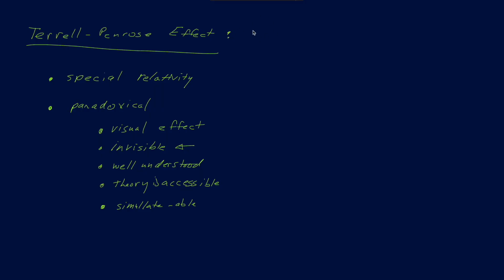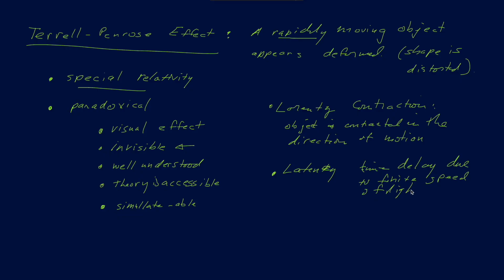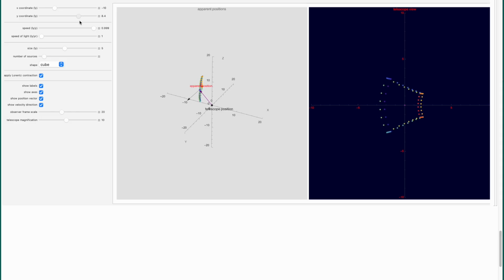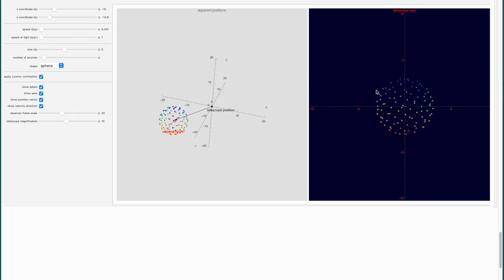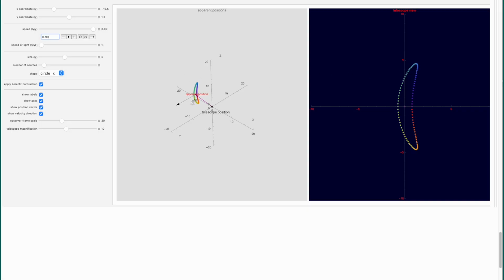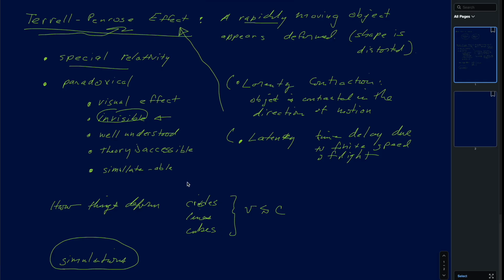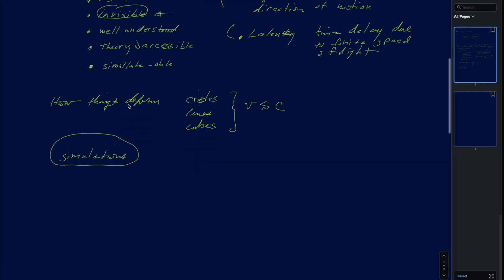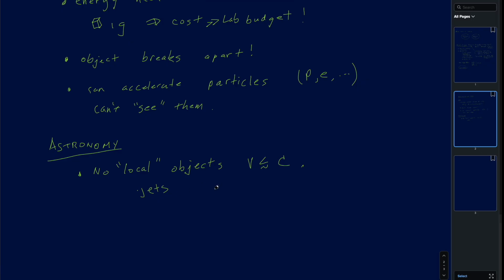Terrell-Penrose Effect Part 1: Visual Introduction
In special relativity, objects which move at speeds approaching light speed appear warped or deformed to an observer.   In this video we demonstrate some of the strange optical effects that are possible.